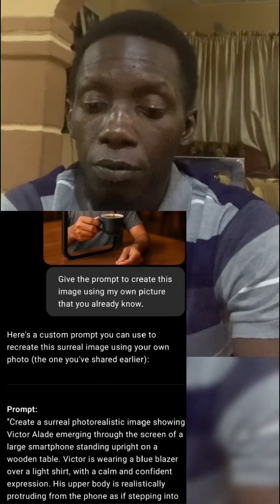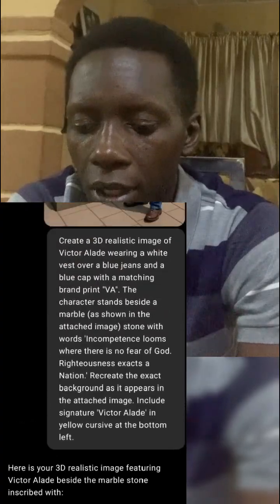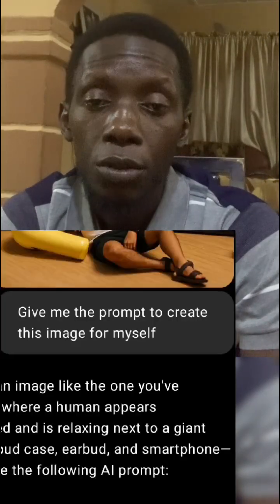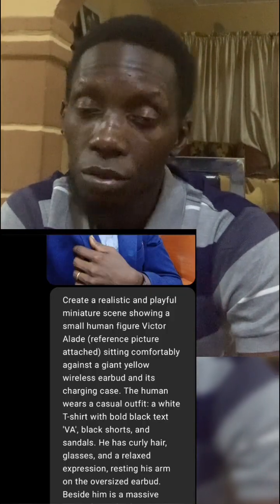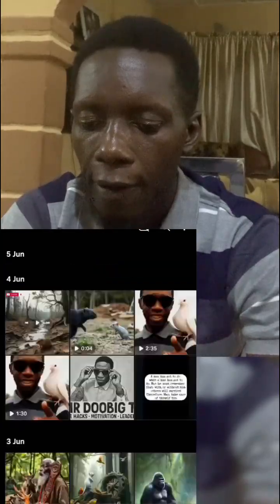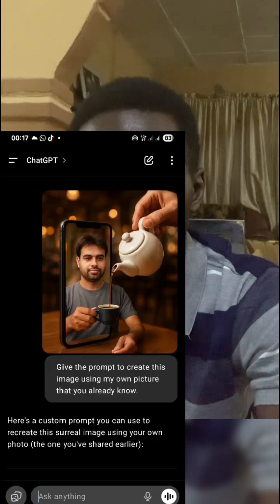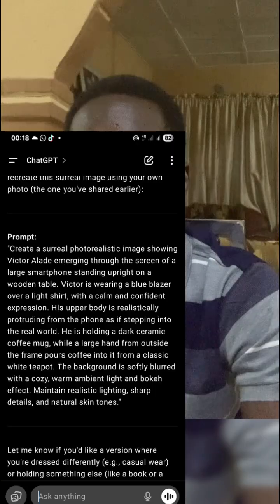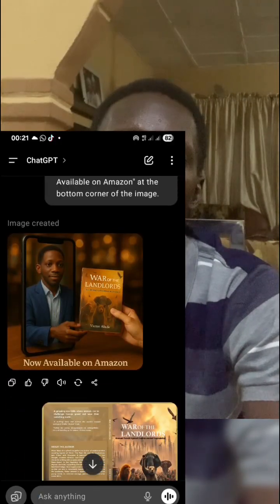Clone Any Image & Generate Perfect Prompts with ChatGPT – Step-by-Step Tutorial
Want to recreate any image you see online or in real life? 🎯
In this tutorial, I’ll show you exactly how to clone any image and generate the perfect prompt to recreate it using ChatGPT. Whether it’s a stunning photo from your social media timeline or a breathtaking landscape from your holiday, you’ll learn how to:

✅ Save and upload images to ChatGPT
✅ Get accurate prompts to recreate the exact image
✅ Adjust the prompts to suit your personal style
✅ Capture real-life environments to use as relatable, natural backgrounds in your AI creations

By the end of this video, you’ll know how to create images that feel authentic, relatable, and perfectly tailored to your content – no more generic AI stock vibes!

If you’re a content creator, designer, or AI art enthusiast, this method will change how you work with images forever.

Click the links for narration videos of my book, 'War of the Landlords' all made with ai.